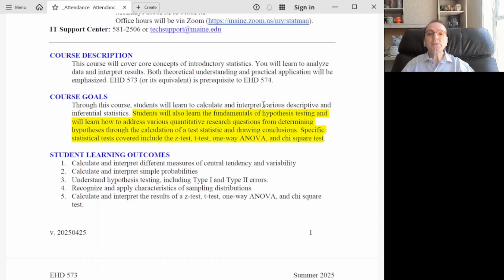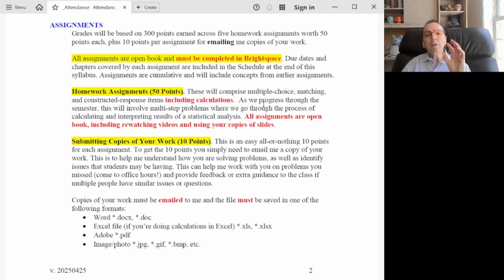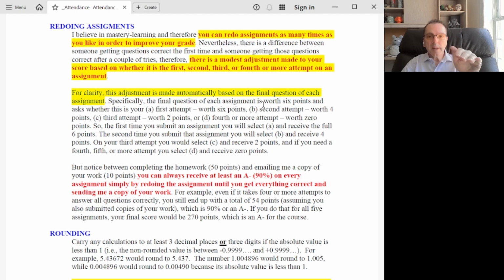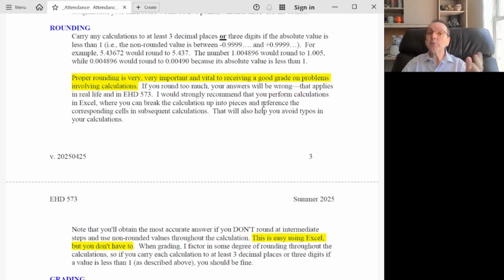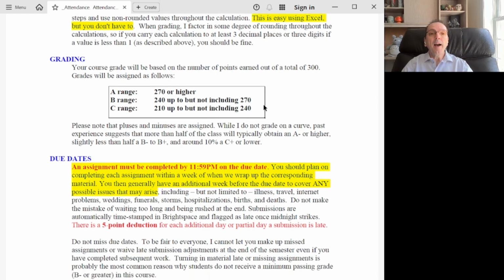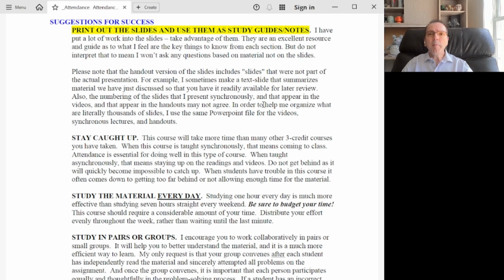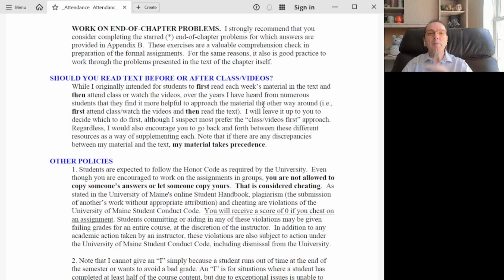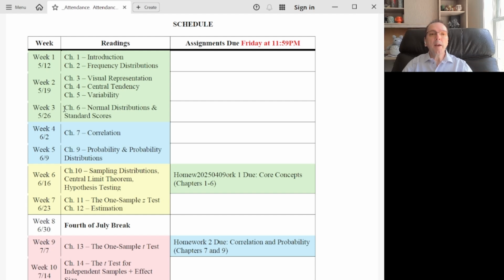EHD 573 Summer 2025 Syllabus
In this video we review the syllabus and key points for doing well in the class.